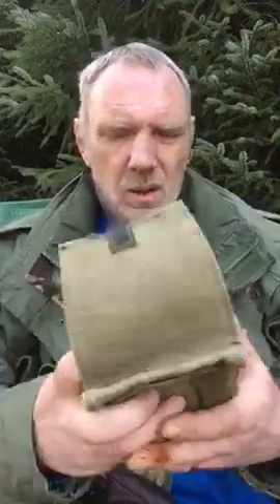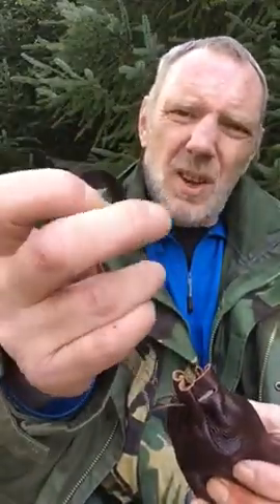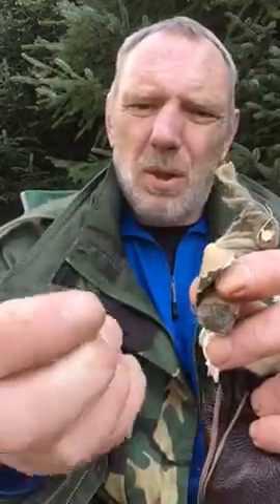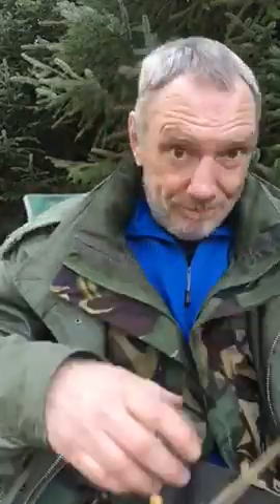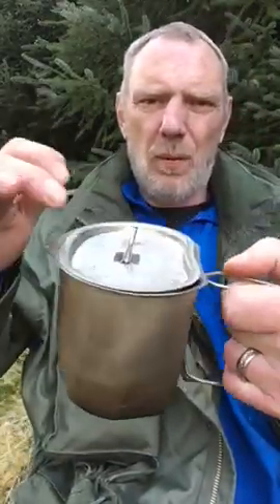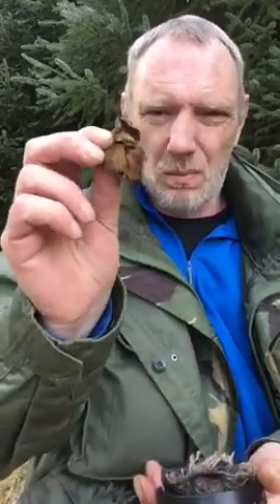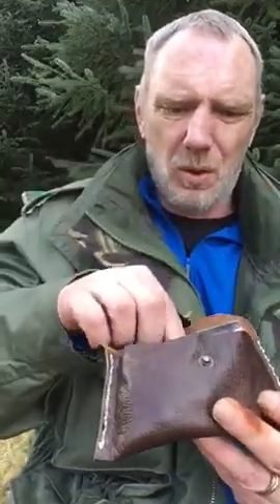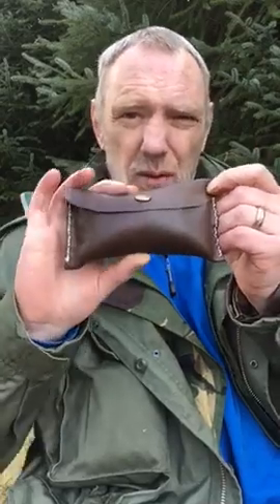Traditional style fire kits